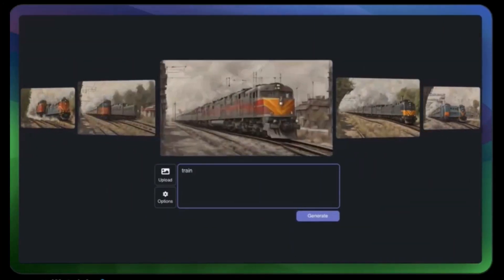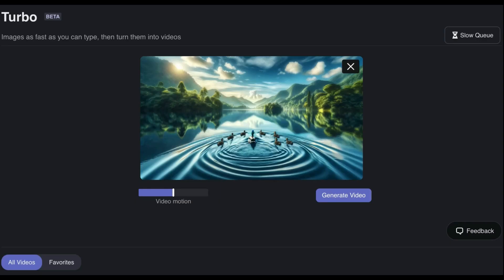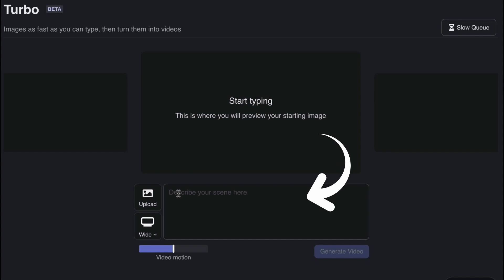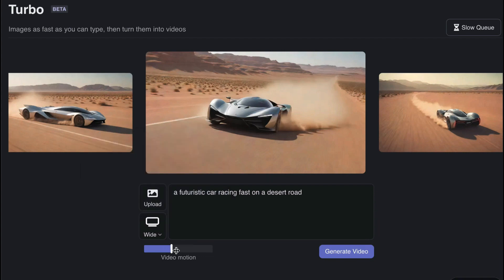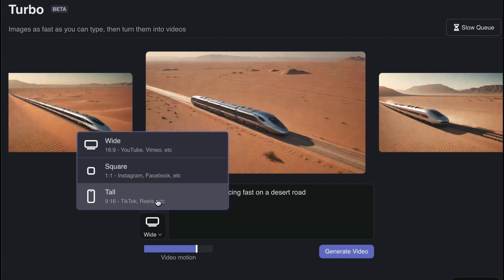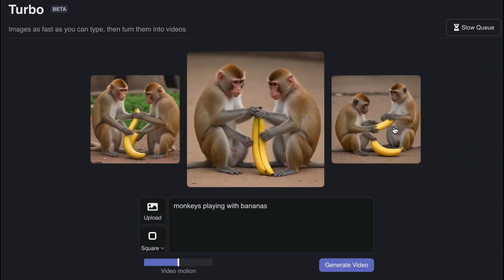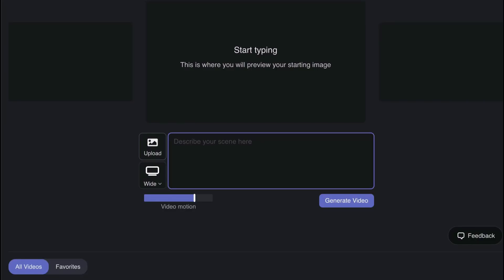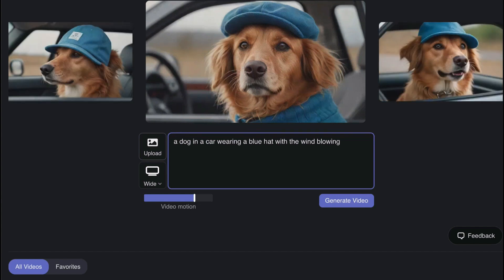Free Ai Video Generator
Generate Ai Video with Decoherence. Current this tool has a free plan option, it allows you to generate the video is 2 ways, image to video and text to image to video. check out the video the text to image to video is what makes this tool special